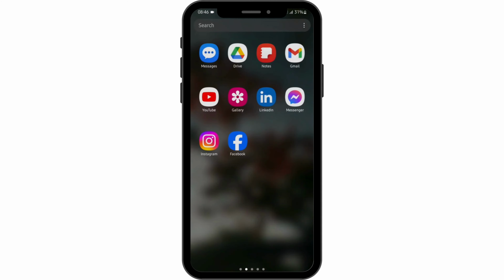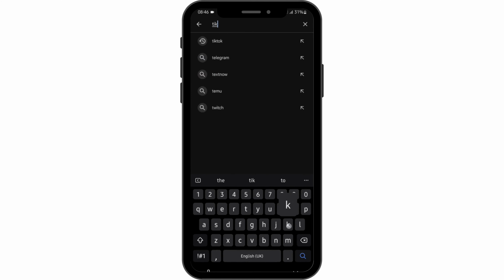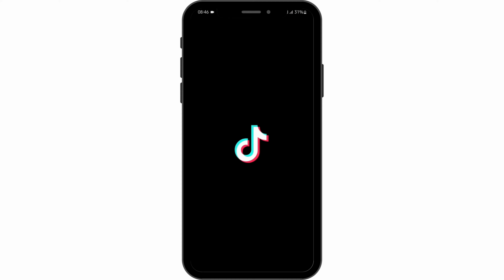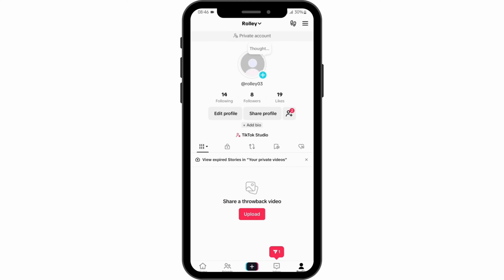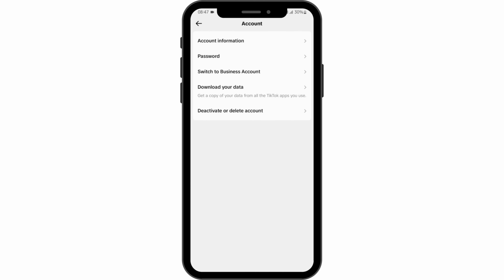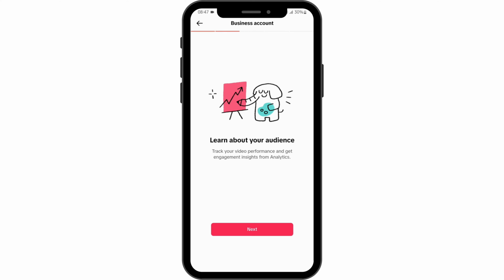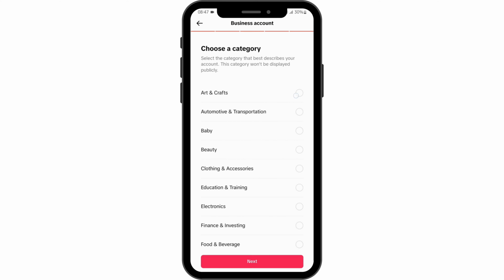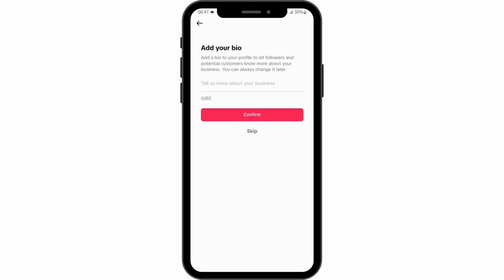How to Fix TikTok Sound Removed or Muted | Restore Audio on Your Videos (2024)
Experiencing issues with sound being removed or muted on TikTok? This video will guide you through the steps to restore audio on your TikTok videos in 2024.

In this guide:
0:00 - Introduction
0:05 - How to Fix TikTok Sound Removed or Muted

Fix TikTok sound issues and get your videos back to their original form today!